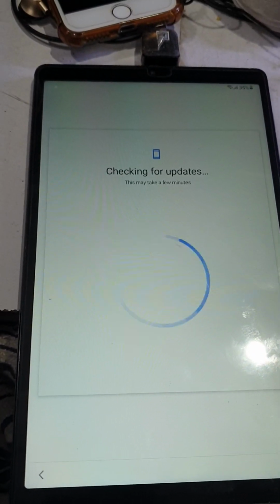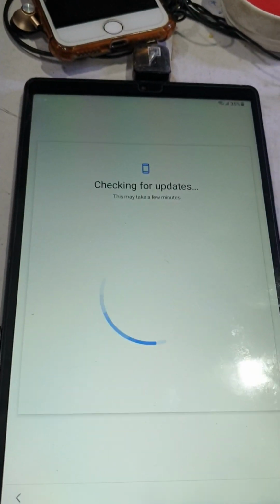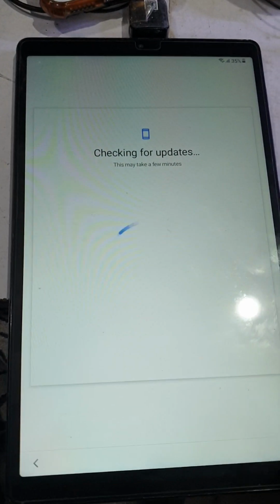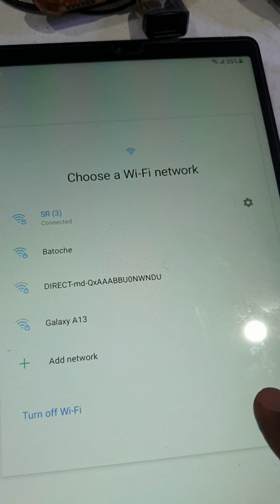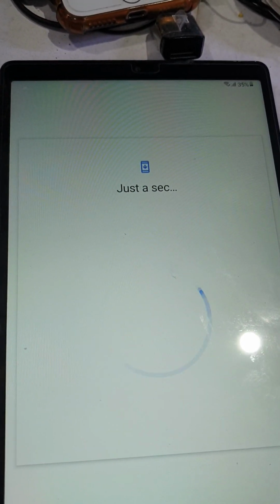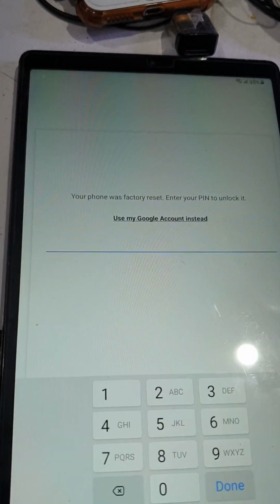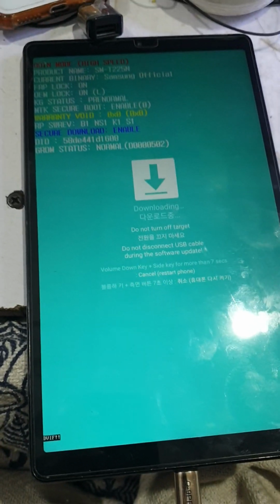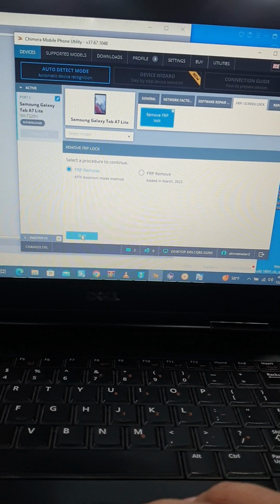Samsung Galaxy Tab A7 Lite (SM-T220) FRP Lock Guide | Android 11/12/13 Google Verification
In this video, we explain the Google Account (FRP lock) process for Samsung Galaxy Tab A7 Lite (SM-T220) running Android 11, 12, and 13.

This guide provides an overview of the Google verification screen, security protection details, and important preparation steps before performing a factory reset.

What you will learn:

• Samsung Tab A7 Lite FRP lock explanation
• Android 11/12/13 Google account verification overview
• Device security and reset preparation
• Important precautions before reset
• Setup process after factory reset

This content is created for educational and informational purposes only. Always ensure you are working on a device you own or have authorization to service.